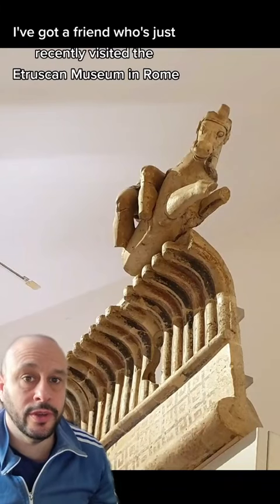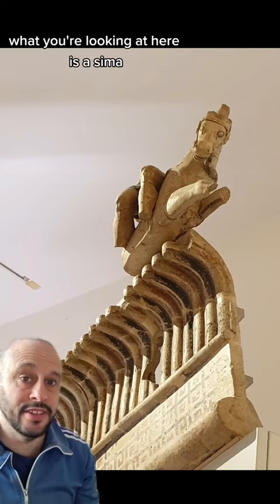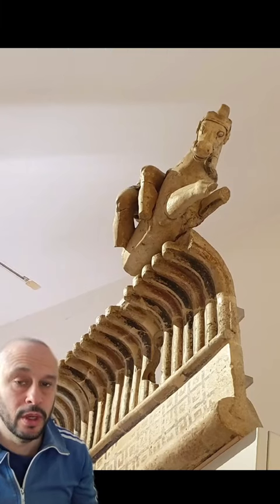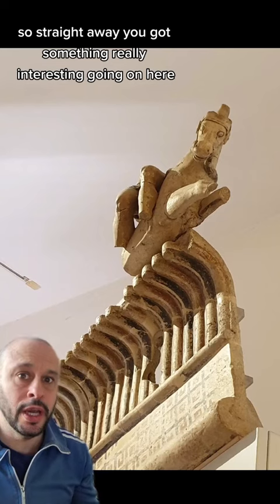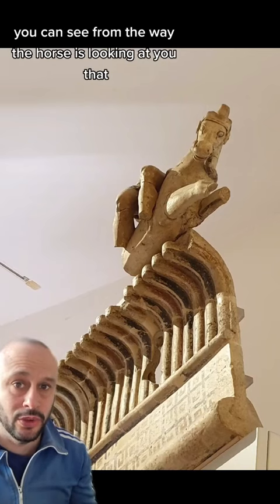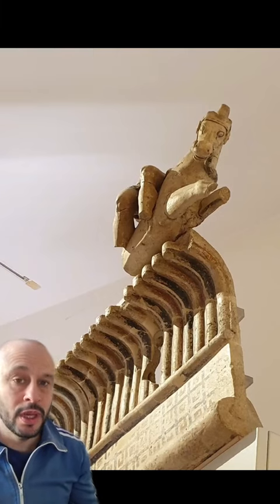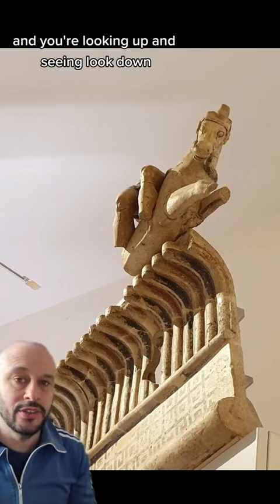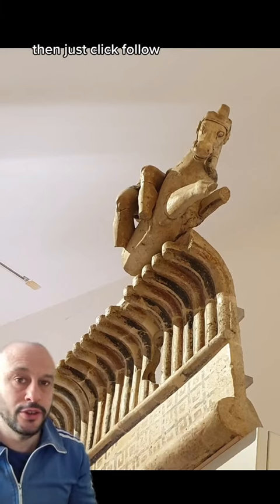Etruscan roof art!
Here's an Etruscan sima with a horse and rider. It's an amazing piece of art.